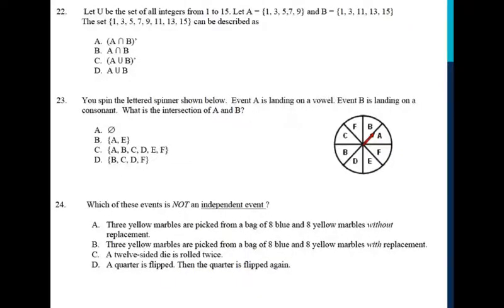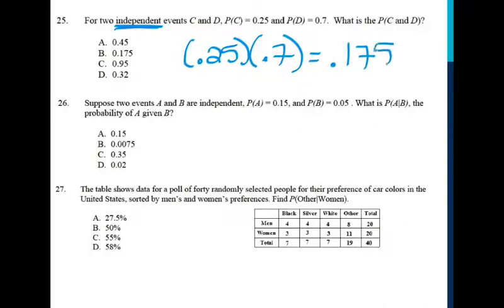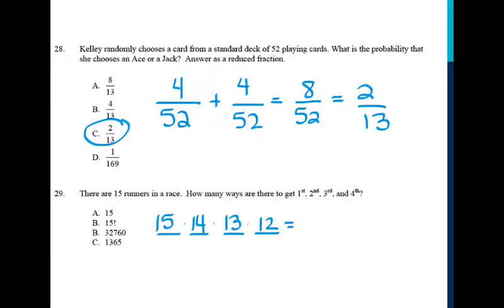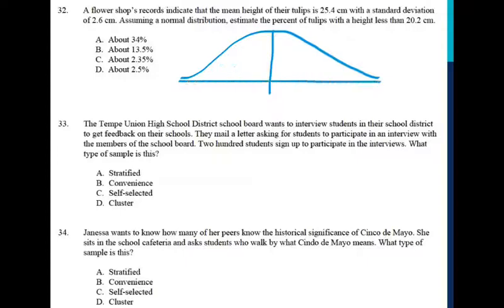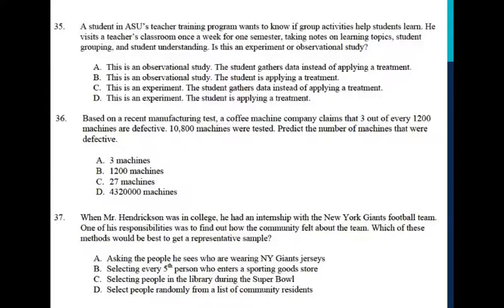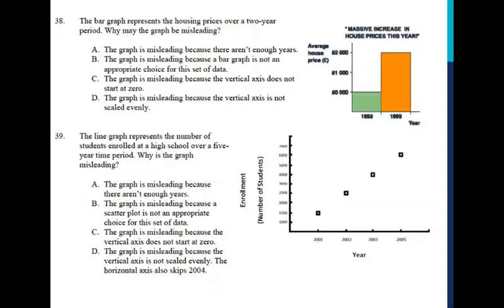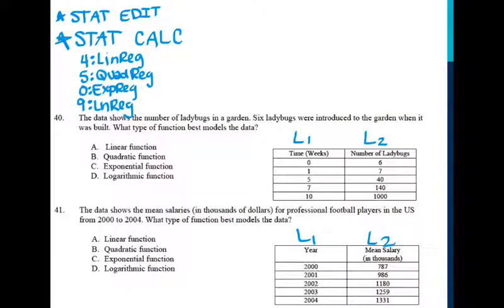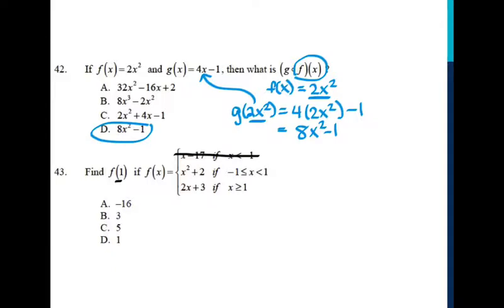Algebra 3-4 Spring Final Exam Review #22-43 (2017)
This video covers the second half of the final exam review.